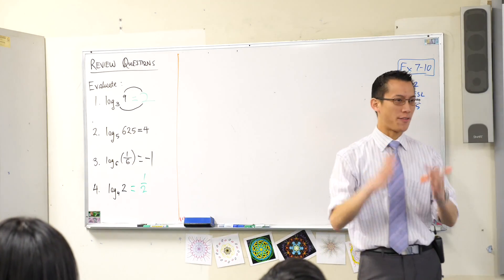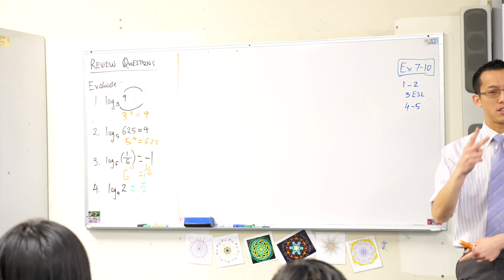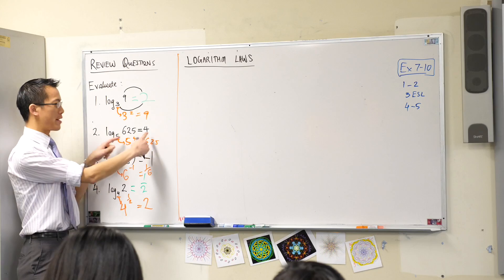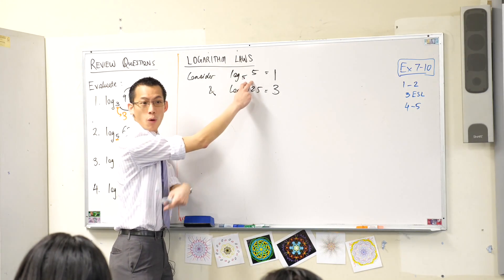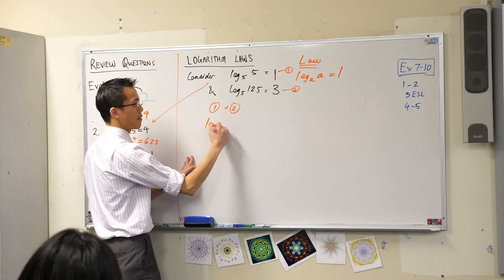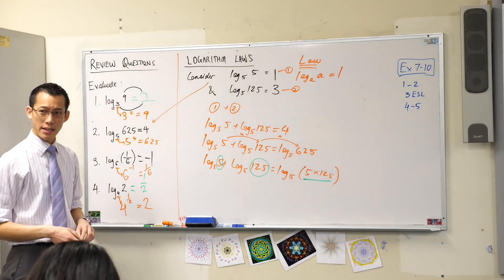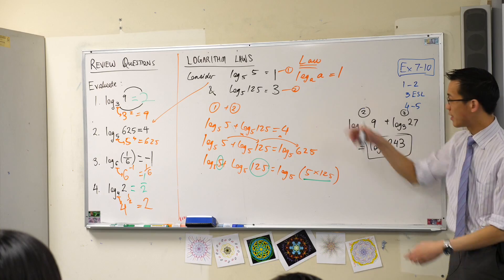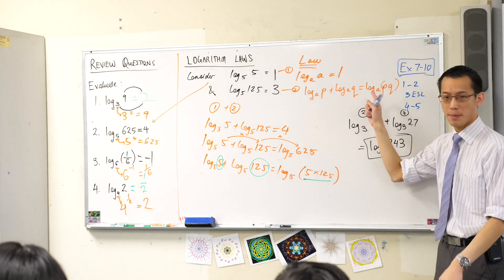Logarithm Laws (1 of 3: Adding logarithms)